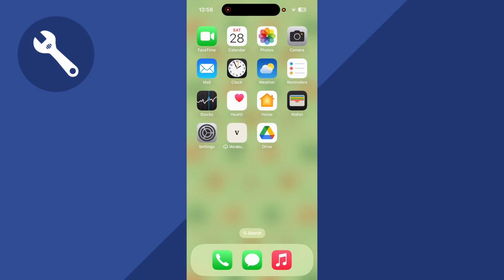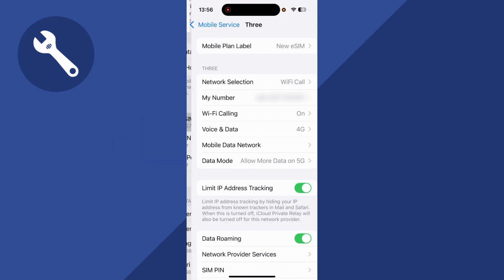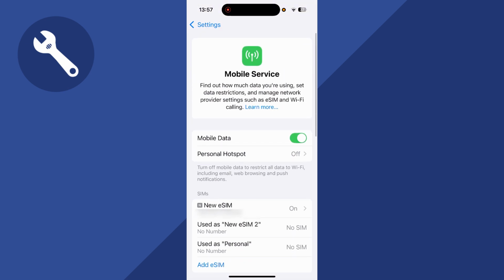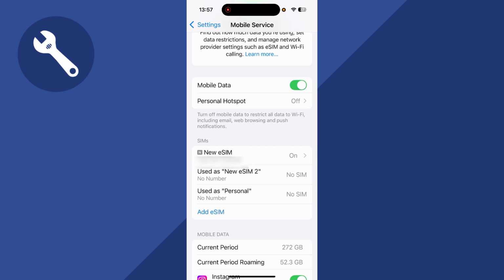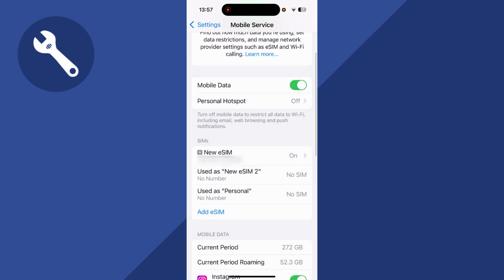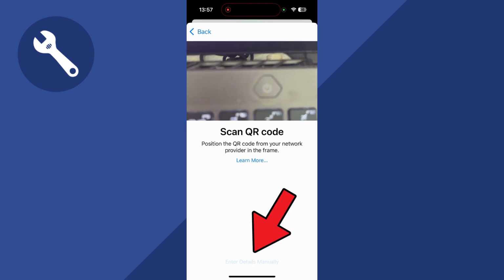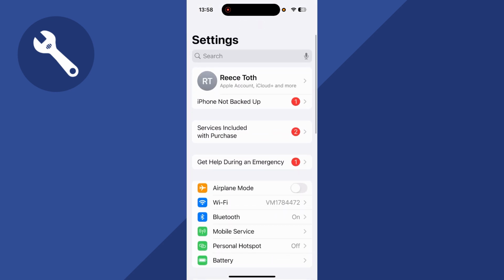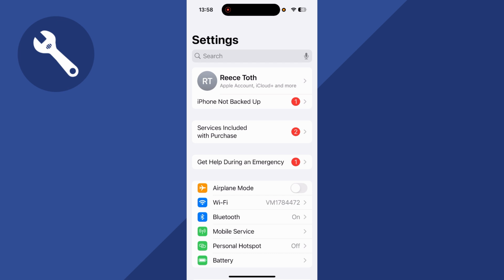How To Fix eSIM Mobile Data Not Working on iPhone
Is your eSIM mobile data not working on iPhone? This guide shows how to fix eSIM issues on iOS, including mobile data not connecting, no service, or SIM not detected problems. Learn how to reset carrier settings, enable eSIM correctly, and troubleshoot iPhone mobile data errors.